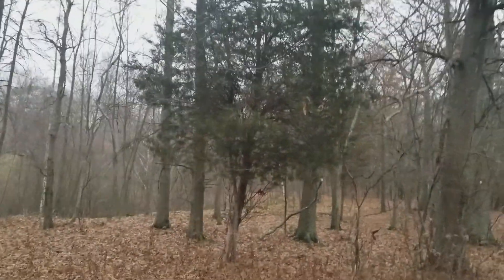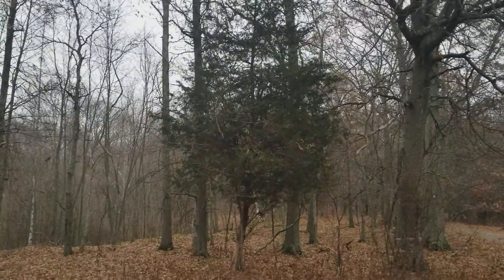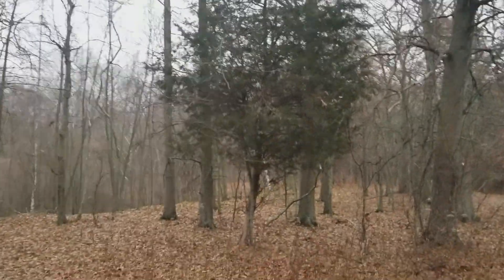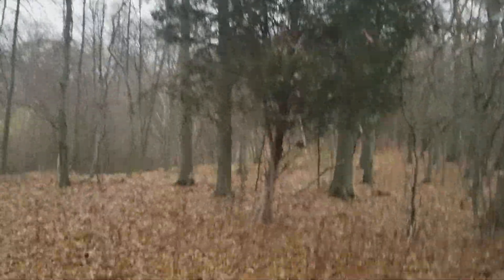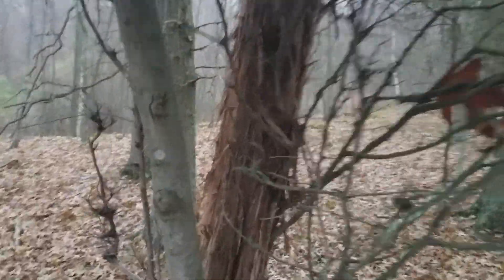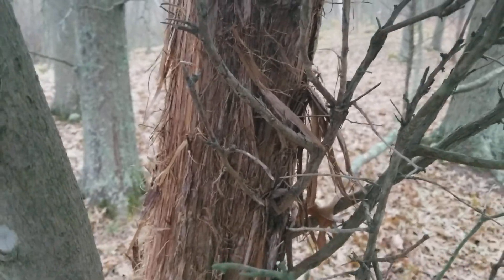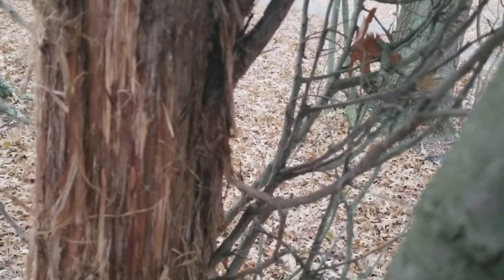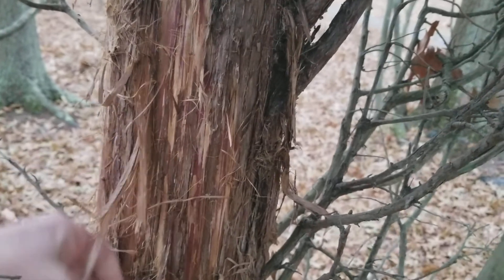How to Identify Eastern Red Cedar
How to identify eastern red cedar (Juniperus virginiana)